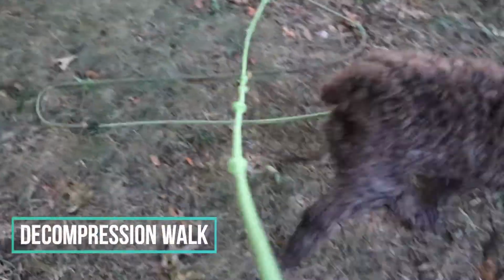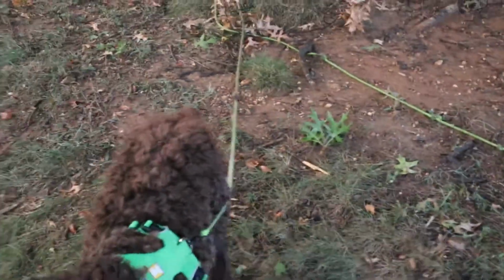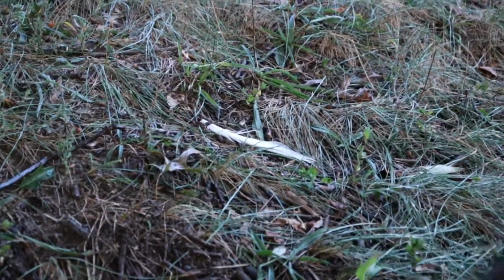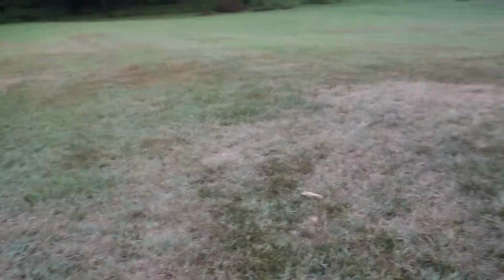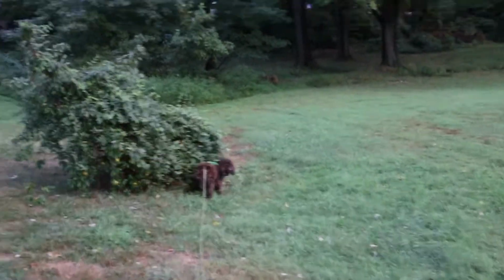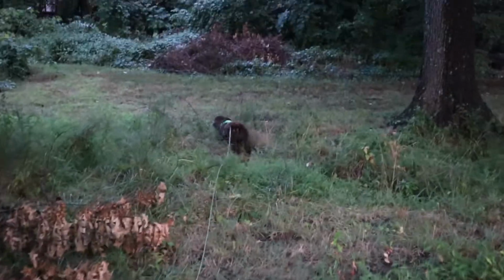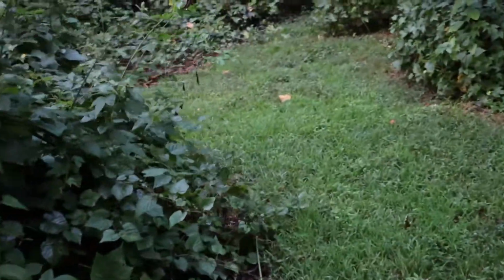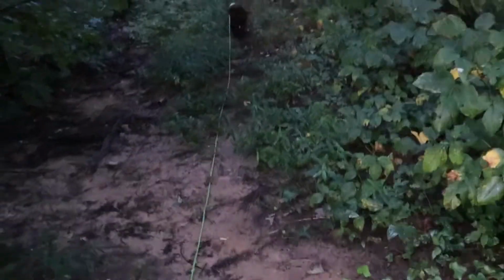Decompression Walks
Decompression walks are a game changing enrichment activity for your dog. Go on a decompression walk with me and Ham and learn all the benefits of this style of walk.

Many trainers utilize decompression walks when working through reactivity. I am not sure where I first heard the phrase Decompression Walk, but if you are looking to explore more information on the subject check out Sarah Stremming of The Cognitive Canine and her podcast Cog Dog